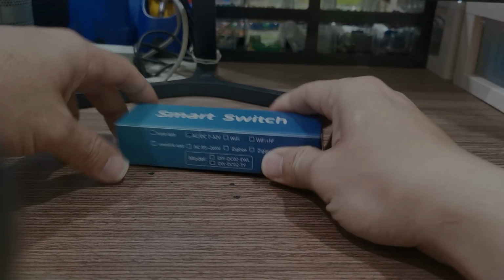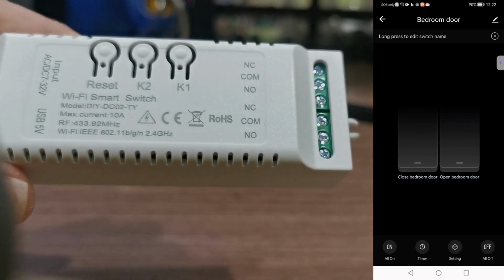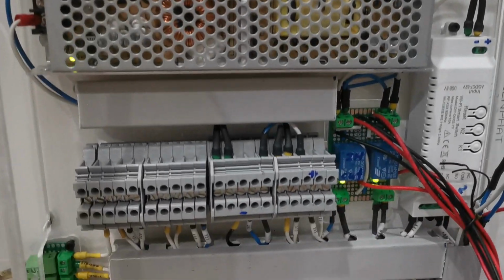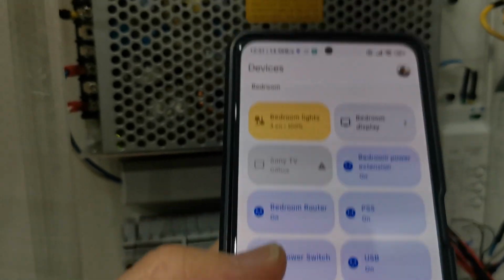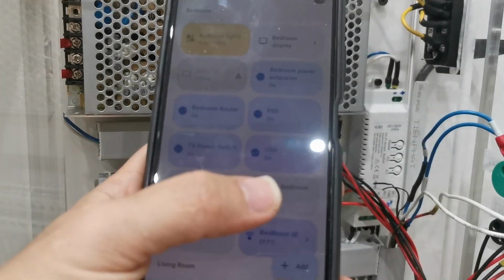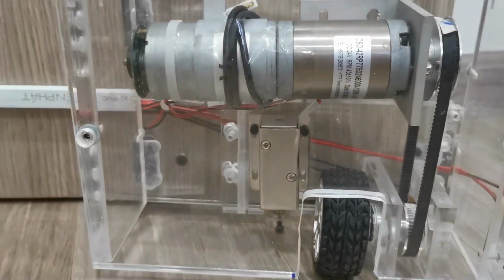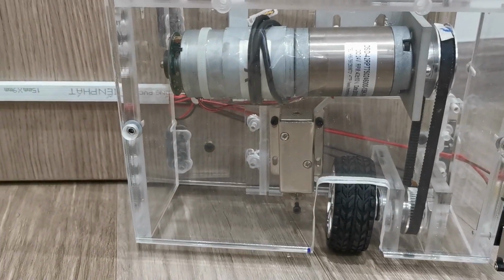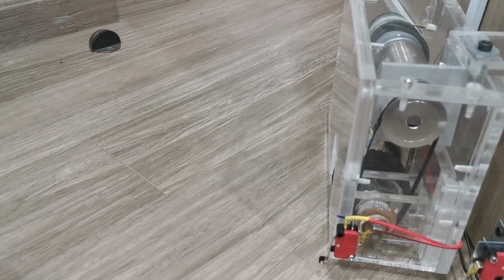DIY Smart Home - Automation Door Open and Close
In this video, we're going to walk you through a fantastic DIY project that will add a touch of magic to your house. We're building a **automation door** with a control by **Google Assistant** that enchance your home with futuristic feel.

This project uses **Tuya smart switch**, including electrical components, relays, and timer. These devices are readily available at any electrical shop, making this project accessible for everyone.

By the way, Tuya smart home apps are associated with Alexa and Google Home, so can be control by Alexa Dot and Google Nexus as well.

So, if you're looking for a fun and rewarding DIY project, this video is for you. Let's get started and bring this beautiful, smart, and interactive bookshelf to life!